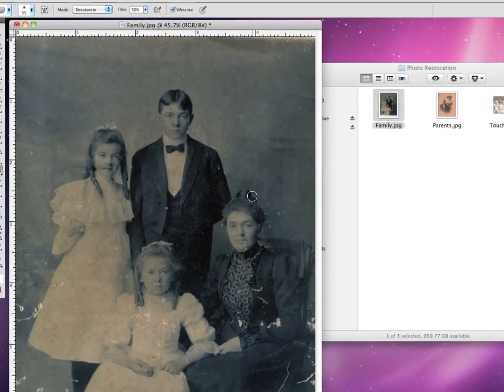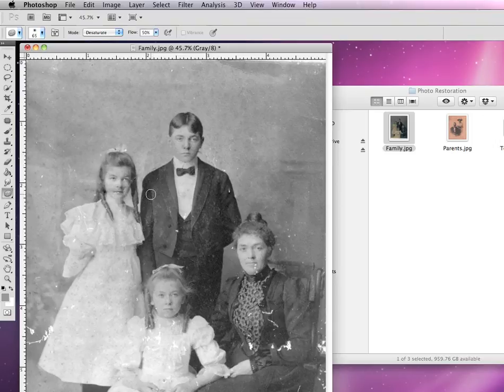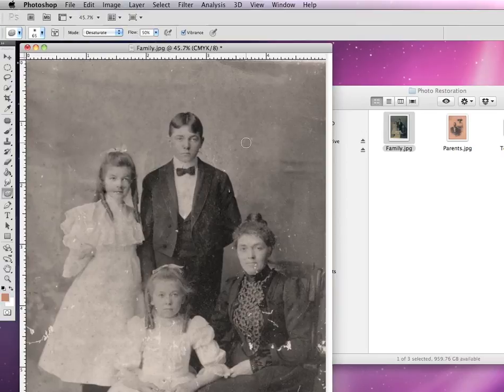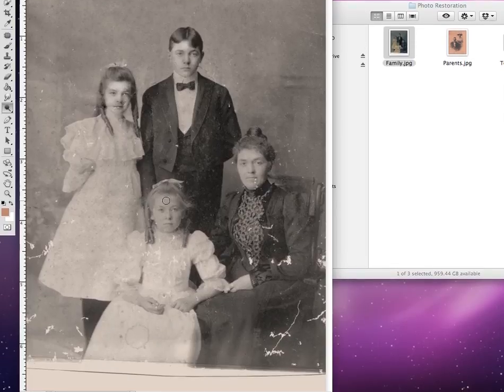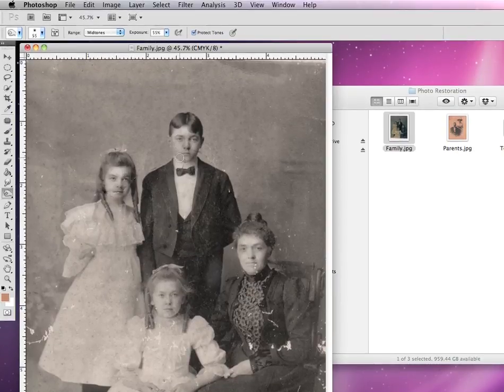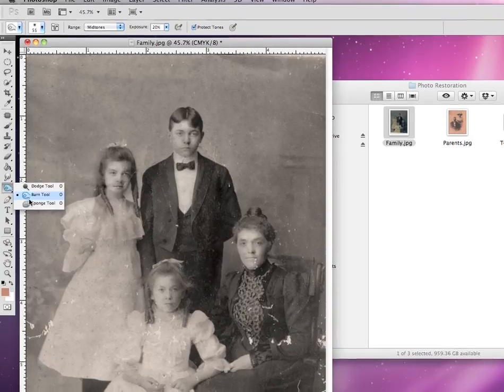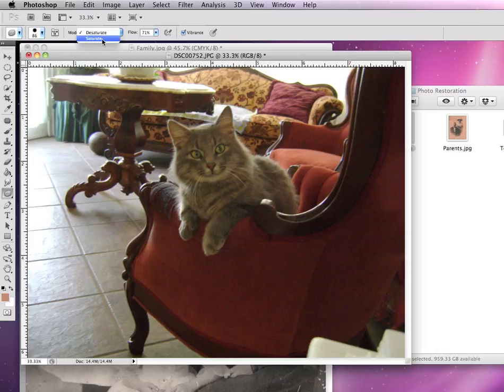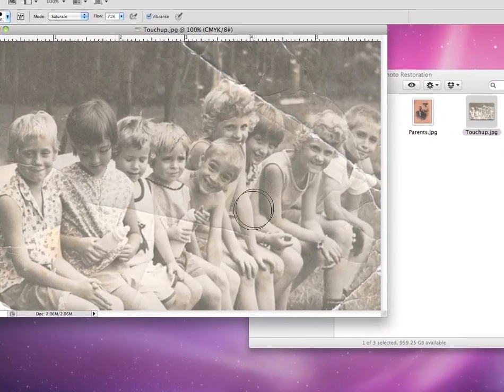Photoshop - Photo Restoration 5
The fifth lesson in the Photoshop photo-retouching tutorials. Learn the major tools associated with retouching and digital refurbishing of photographs.

Fore more information contact the graphic design professor at Mississippi College.